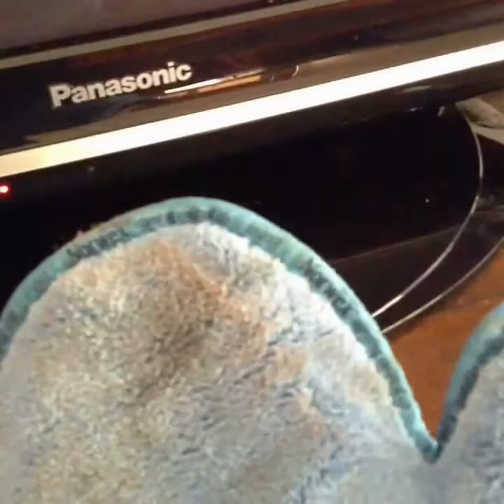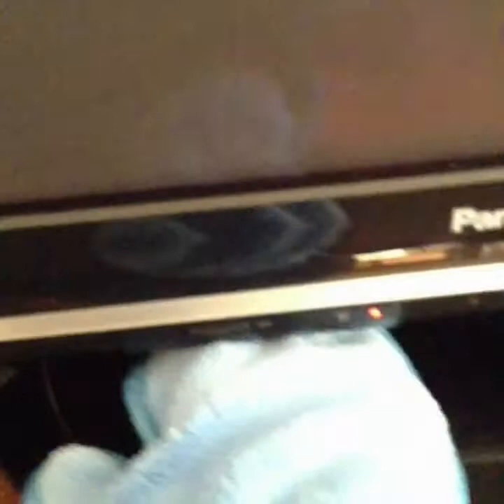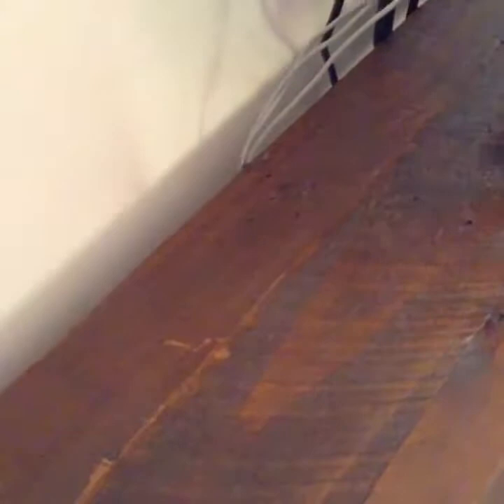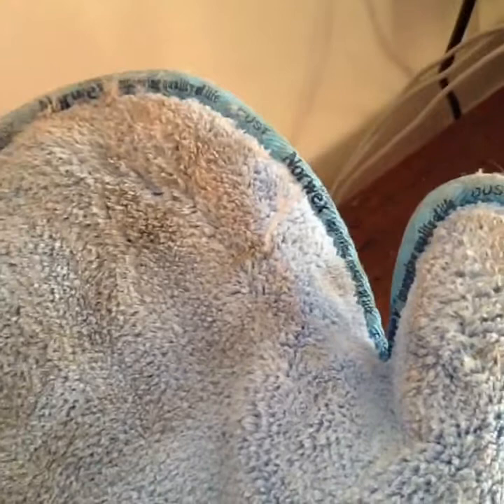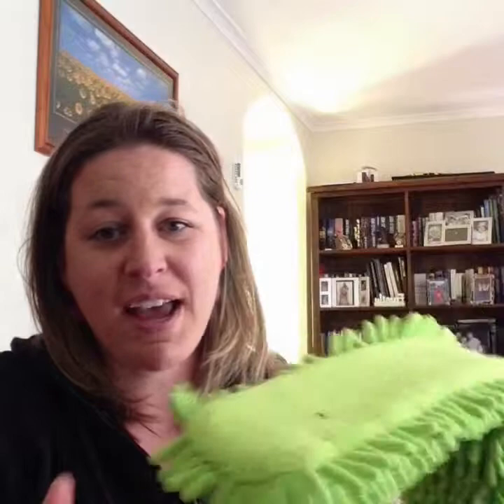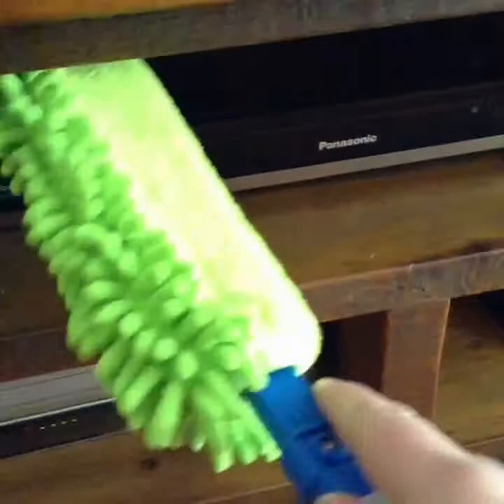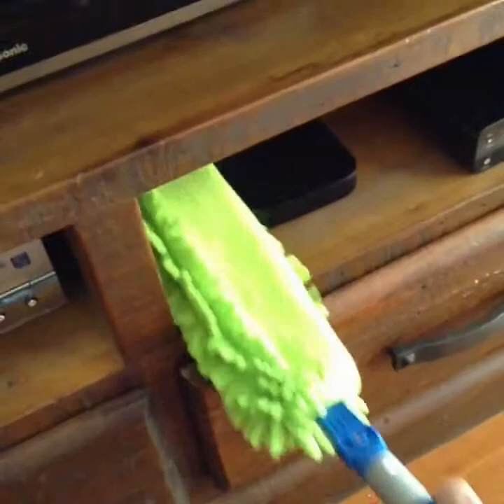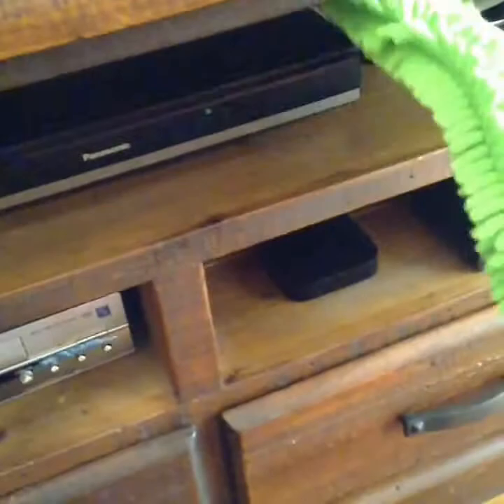Cleaning televisions and entertainment units with just Norwex! Dusting, cleaning & polishing! Easy!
Cleaning televisions is now just so easy! A video outlining how to dust and clean the to and entertainment unit. Even cleaning greasy fingers off the television with two cloths! Simple.